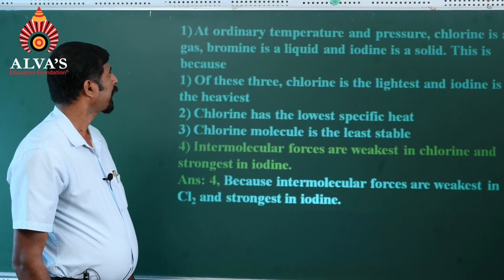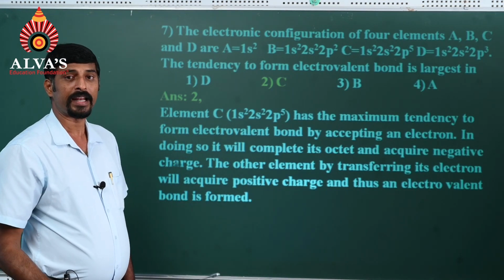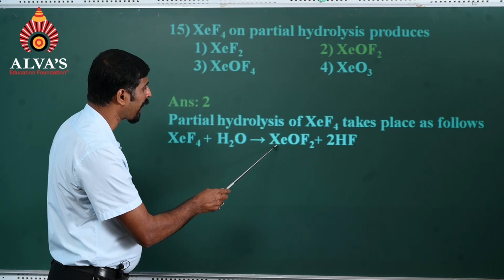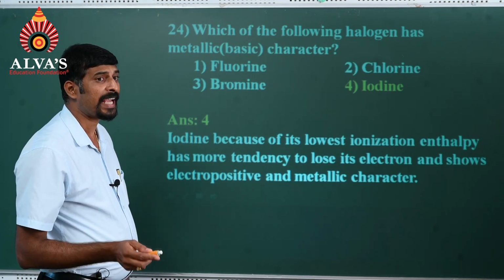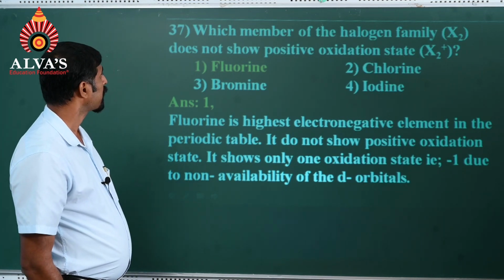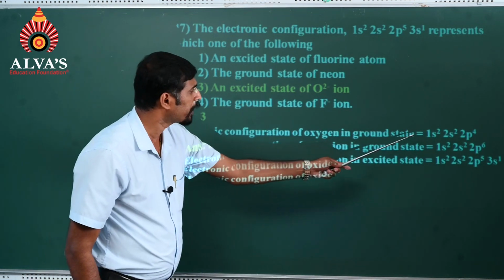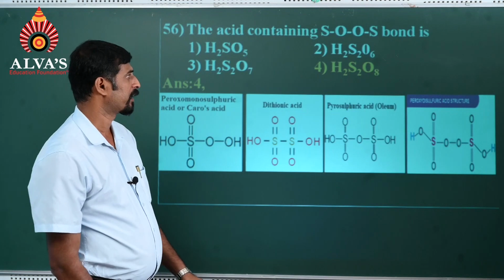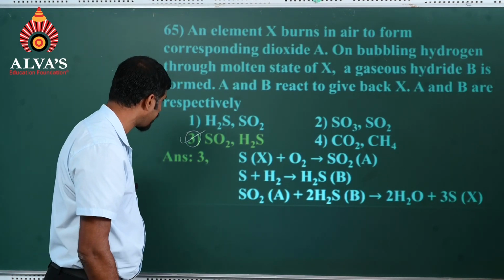Chemistry ( p-Block elements) By KESHAVA MURTHY